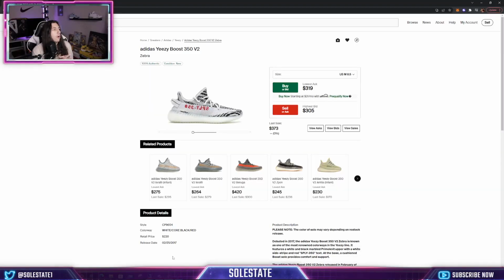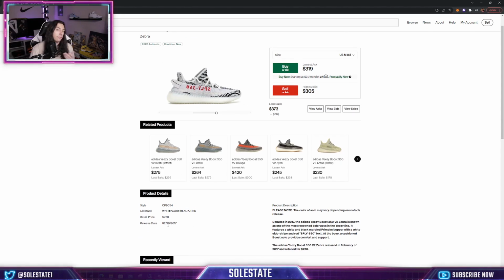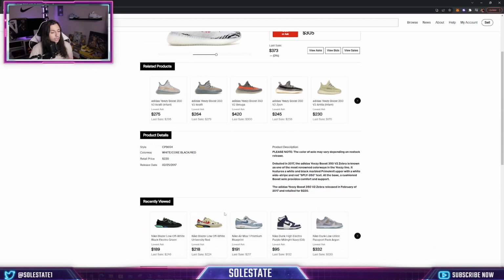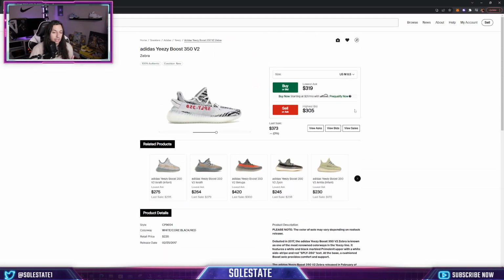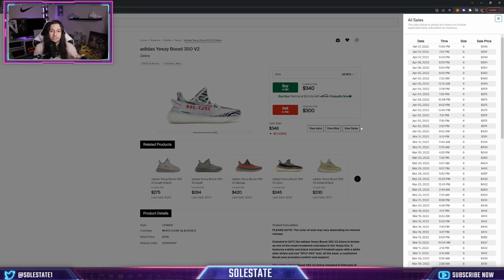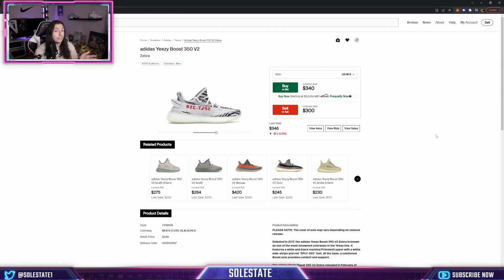HOW TO COP YEEZY 350 ZEBRA - BEST YEEZY SUPPLY BOT - HOW TO BOT YEEZY SUPPLY - YEEZY ZEBRA RESTOCK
In this video, we discuss everything that you need to know to cop the Yeezy 350 v2 zebra. The Yeezy 350 Zebra is restocking tomorrow April 9th for a retail price of $230. We will discuss how to buy Yeezy 350 zebra for retail. We will discuss Yeezy 350 zebra live cop. We will also discuss how to bot Yeezy supply and the best Yeezy supply bot.

Code: SOLESTATE15

Diamond Proxies

30